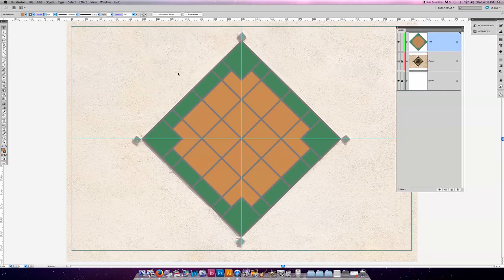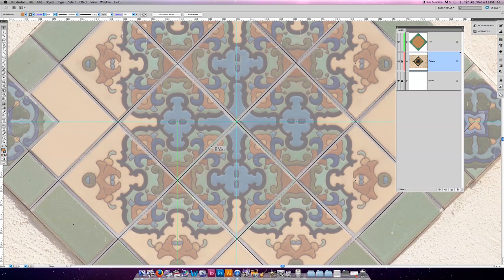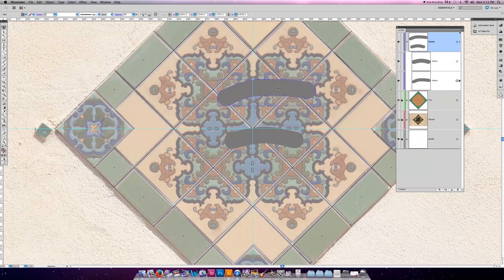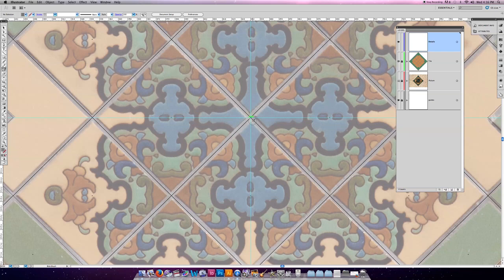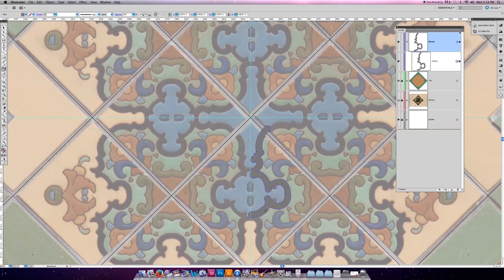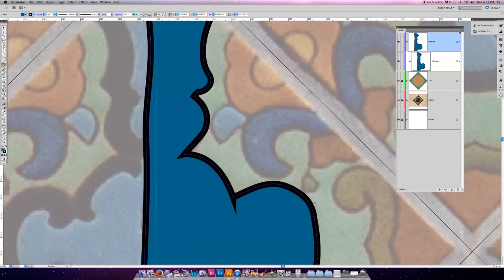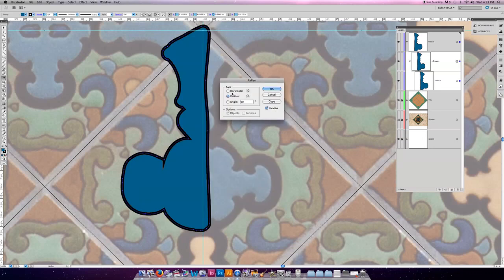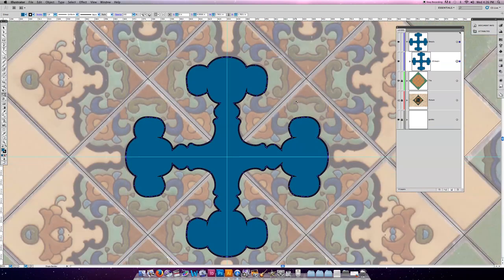Details Blue Cross Part 3